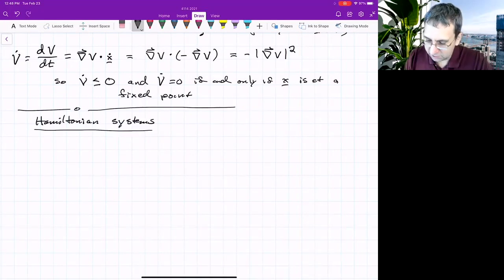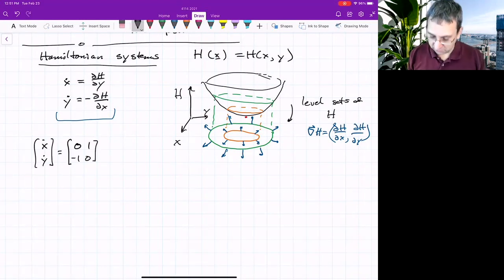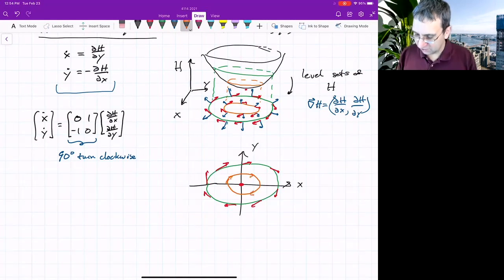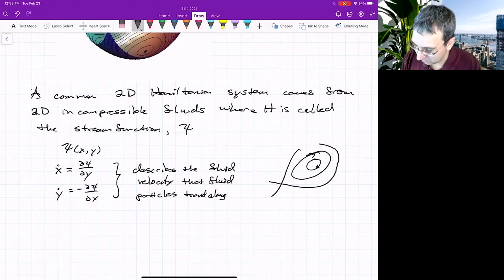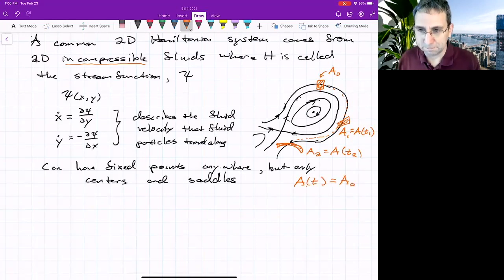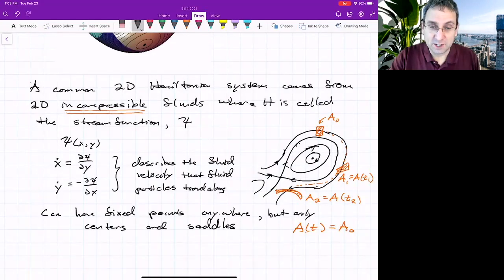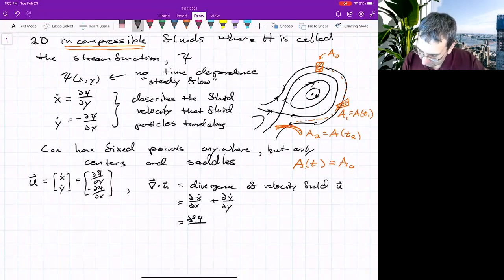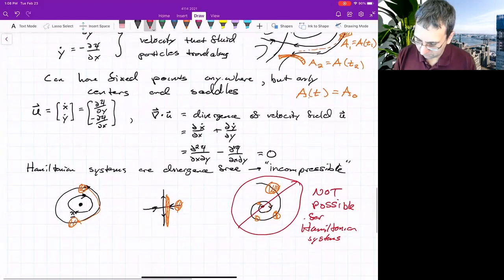Hamiltonian Systems - Nonlinear Systems with Special Structure, Part 2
Another common special vector field structure is a Hamiltonian system, which takes the skew-gradient of a scalar field. Found in fluid dynamics (based on a streamfunction), mechanics (kinetic plus potential energy), and also optimization and control theory. Periodic orbits are possible and the fixed points allowed are only saddles and centers (nonlinear centers).

► More about Hamiltonian systems | an entire course starting with

► For background on 2D dynamical systems, see

gradient system autonomous on the plane phase plane are introduced 2D ordinary differential equations 2d ODE vector field topology cylinder bifurcation robustness fragility cusp unfolding perturbations structural stability emergence critical point critical slowing down supercritical bifurcation subcritical bifurcations buckling beam model change of stability nonlinear dynamics dynamical systems differential equations dimensions phase space Poincare Strogatz graphical method Fixed Point Equilibrium Equilibria Stability Stable Point Unstable Point Linear Stability Analysis Vector Field Two-Dimensional 2-dimensional Functions Hamiltonian Hamilton streamlines weather vortex dynamics point vortices